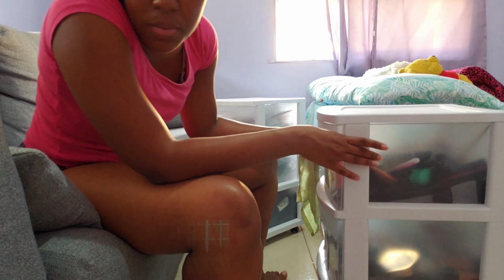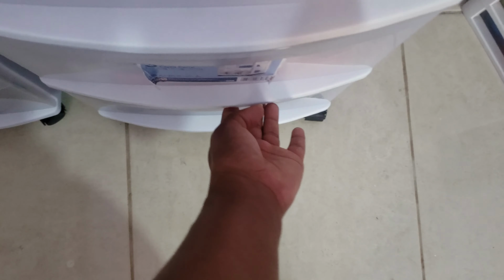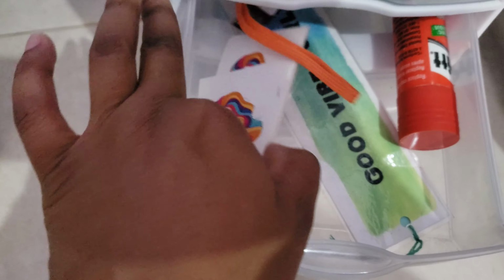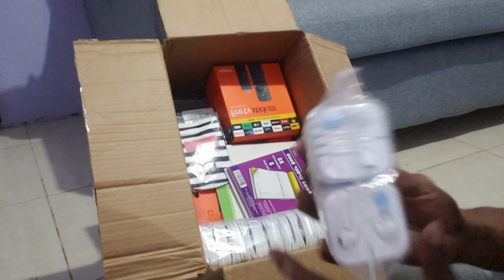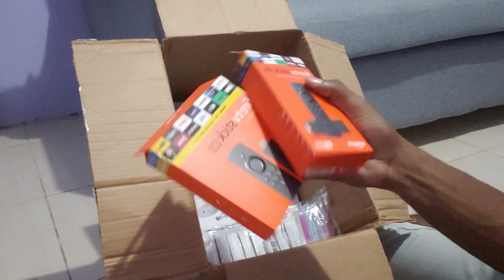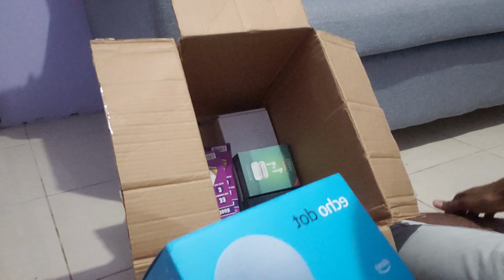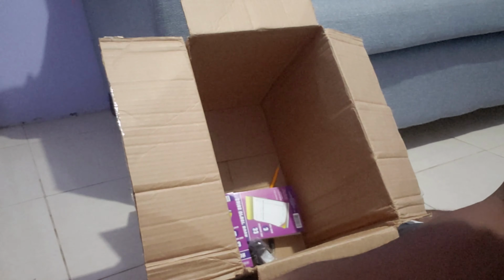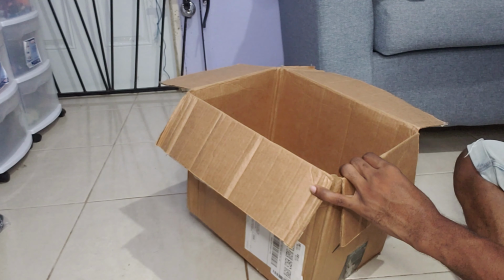Organizing our Business Inventory | Maintaining Our Business as a Couple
Hey Guy welcome back to another video. In this one we'll be organizing our business inventory. Both for a wig business and a online tech store.

Instagram pages:
Shadeka's Business page- @Thewigfactor
Orain's Business page- @TheOG_TechStore
Our Couple Page-  @Orain & Shadeka 4EV
Orain's page- @Young_Zala

Tiktok Pages:
Orain's Personal page @Young_Zala